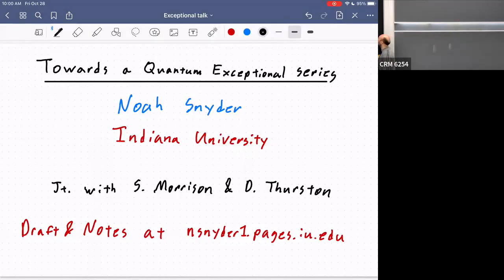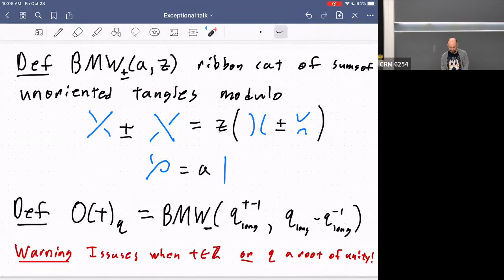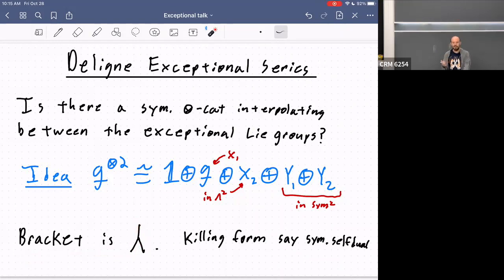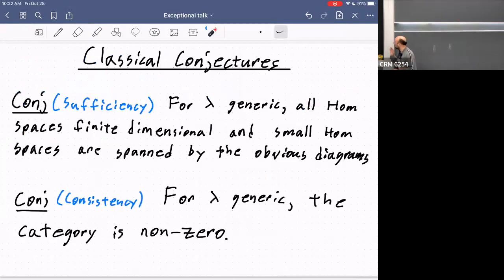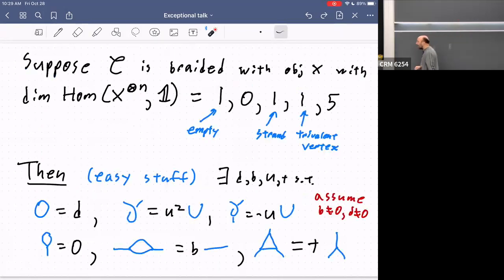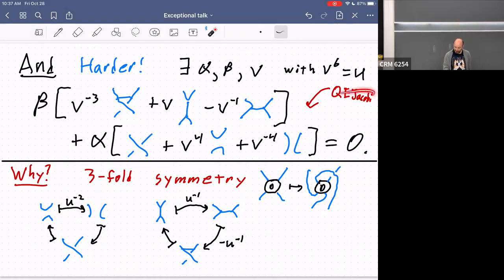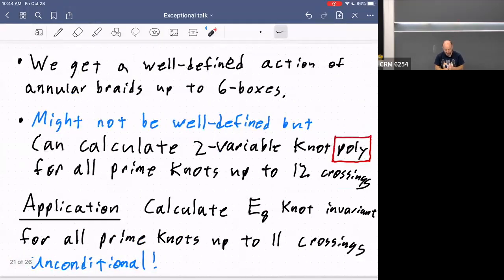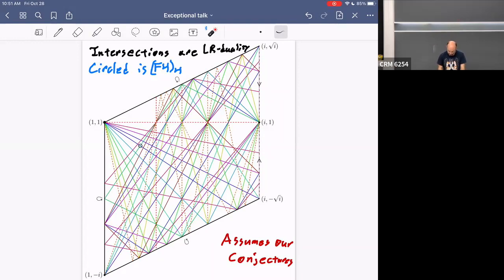Noah Snyder: Towards the Quantum Exceptional Series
Octobre-Novembre/October-November 10-04

Abstract. Many Lie algebras fit into discrete families like GLn, On, Spn. By work of Brauer, Deligne and others, the corresponding planar algebras fit into continuous familes GLt and OSpt A similar story holds for quantum groups, so we can speak of two parameter families (GLt)q and (OSpt)q. These planar algebras are the ones attached to the HOMFLY and Kauffman polynomials. There are a few remaining Lie algebras which don’t fit into any of the classical families: G2, F4, E6, E7 and E8. By work of Deligne, Vogel, and Cvitanovic, there is a conjectural 1-parameter  ́ continuous family of planar algebras which interpolates between these exceptional Lie algebras. Similarly to the classical families, there ought to be a 2-parameter family of planar algebras which introduces a variable q, and yields a new exceptional knot polynomial. In joint work with Scott Morrison and Dylan Thurston, we give a skein theoretic description of what this knot polynomial would have to look like. In particular, we show that any braided tensor category whose box spaces have the appropriate dimension and which satisfies some mild assumptions must satisfy these exceptional skein relations